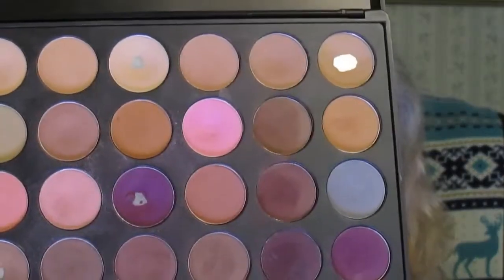get ready with me using the Morphe palate 35m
I show my new Morphe palate and how i used it.